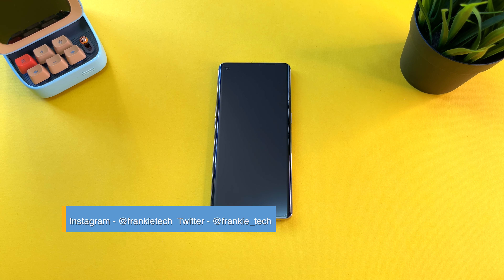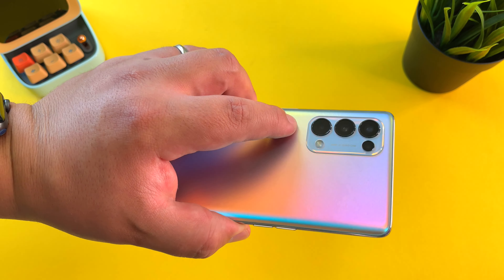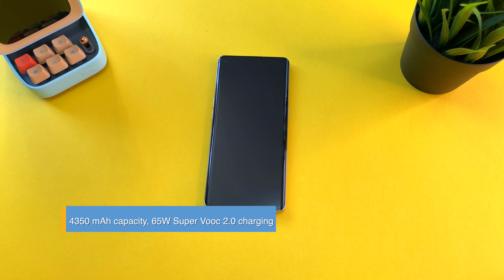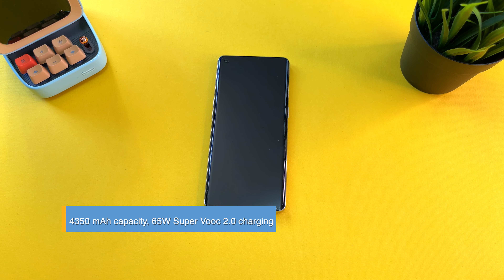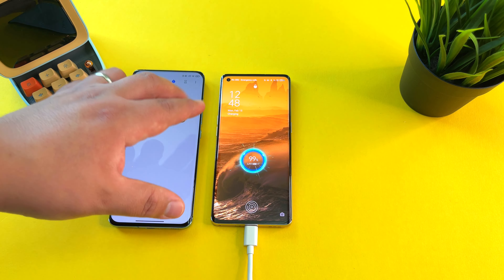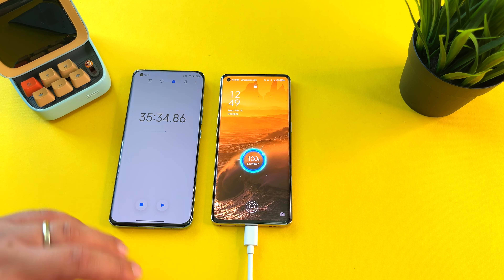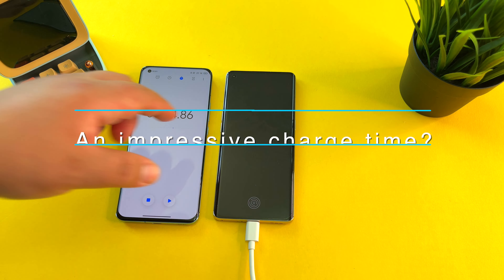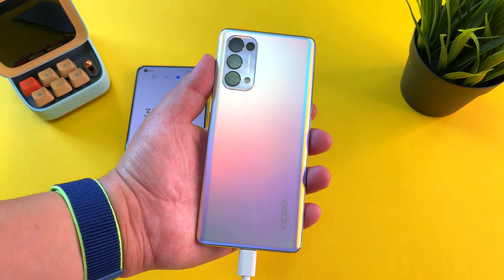Oppo Reno 5 Pro 65W CHARGING TEST!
Here's my 65W CHARGING Test of the Oppo Reno 5 Pro! How fast does Oppo's latest Reno phone take to charge? Do we have a NEW fast charging CHAMP on the channel?